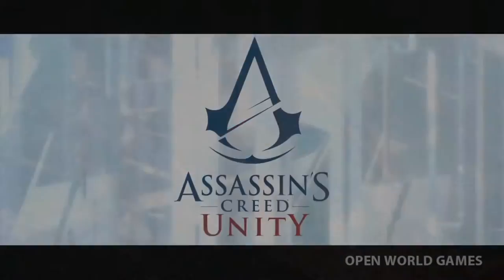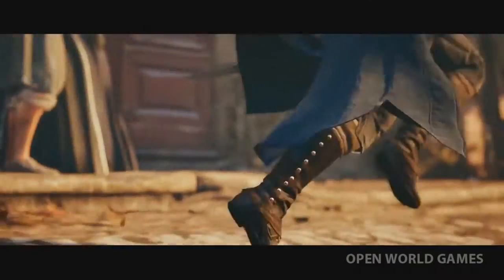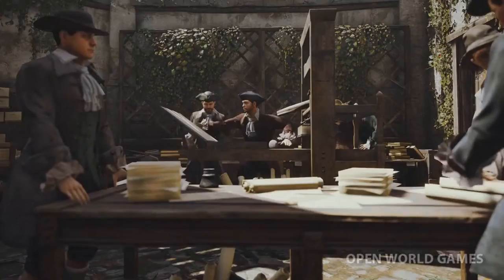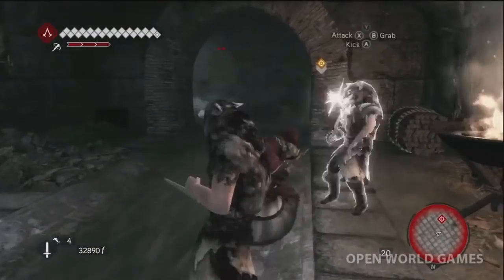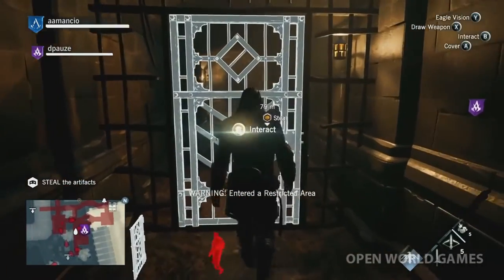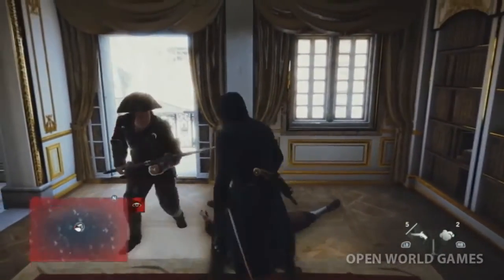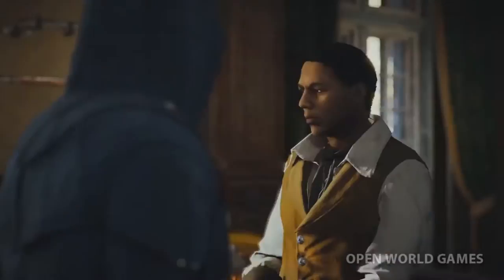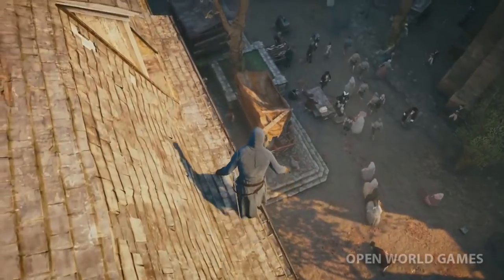Assassin's Creed Unity - New Gameplay Facts: Enigmas! Co-Op Social Club OpenWorldGames 1080p